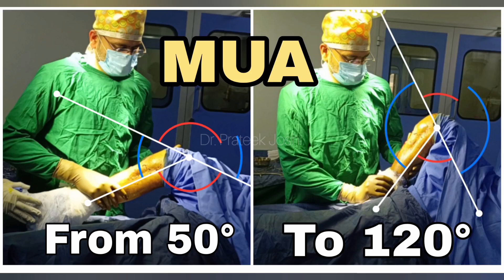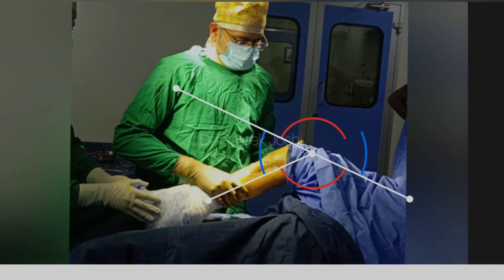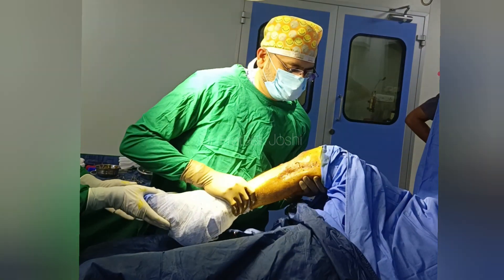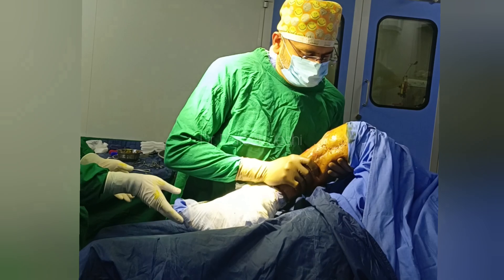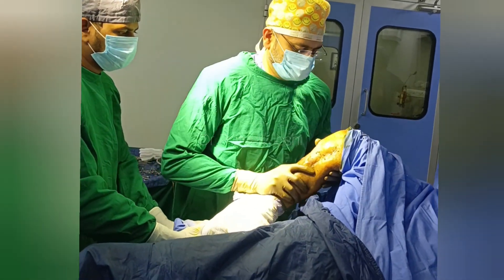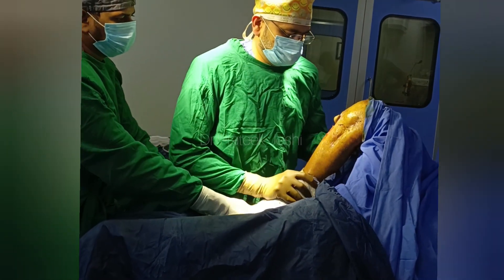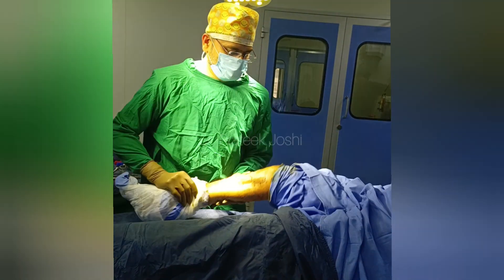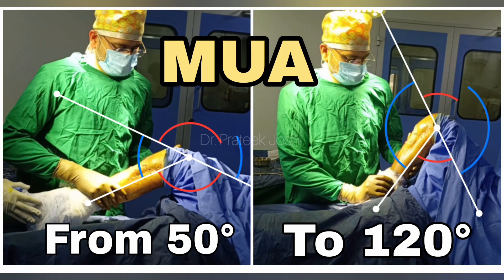Manipulation Under Anesthesia for Stiff knee | MUA procedure knee joint | Dr. Prateek Joshi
In this video I am showing procedure of manipulation under anaesthesia done for stiffness and you can see that the range of motion increase from 50 degrees to 120 degrees